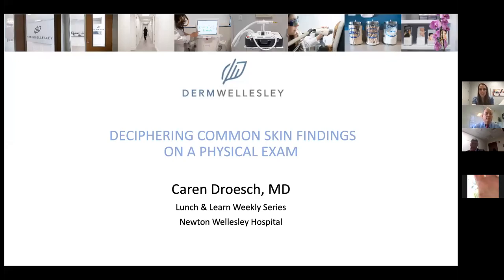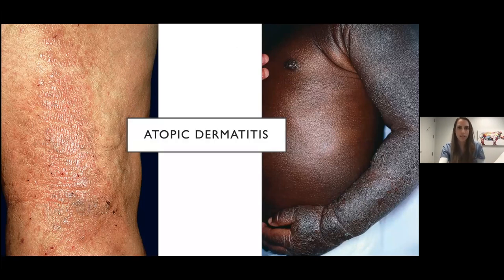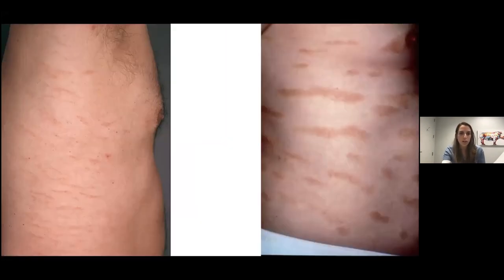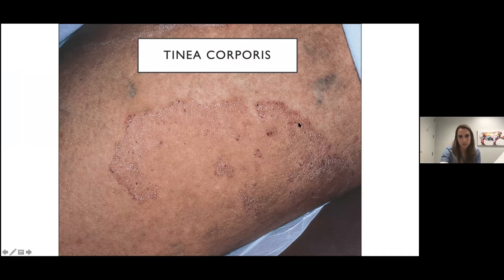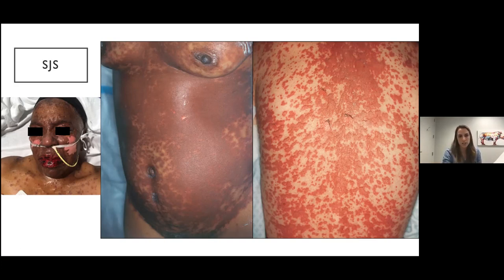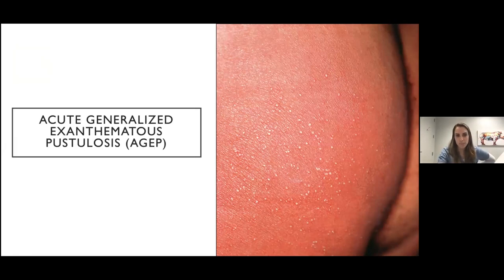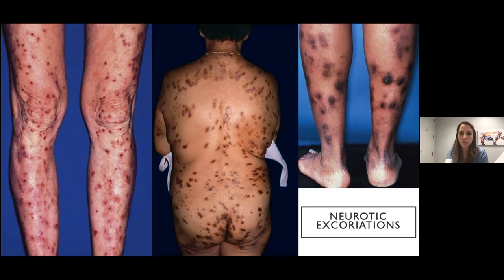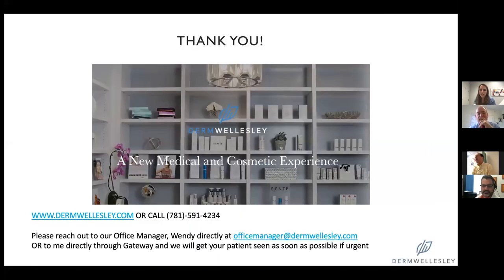Newton-Wellesley Medical Group Lunch & Learn: Derm topics